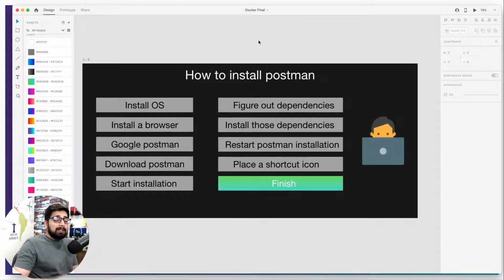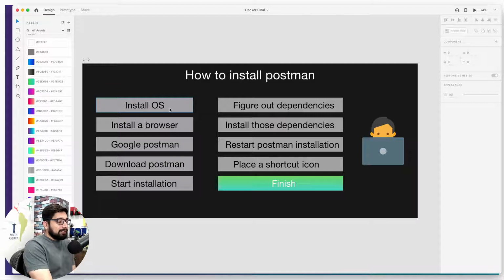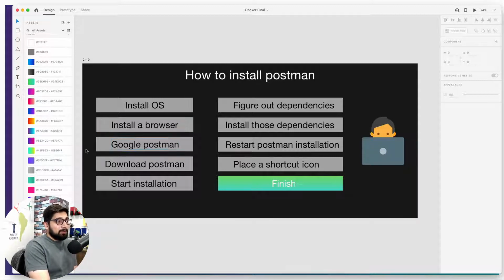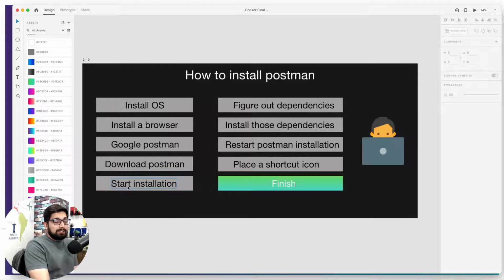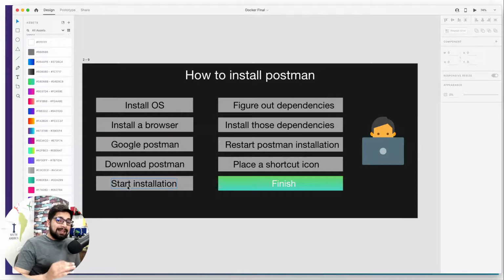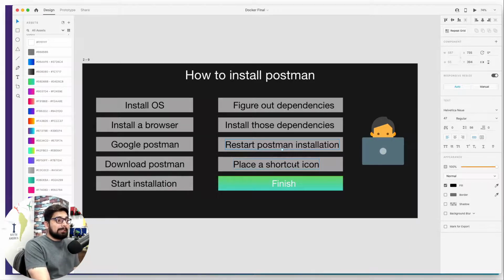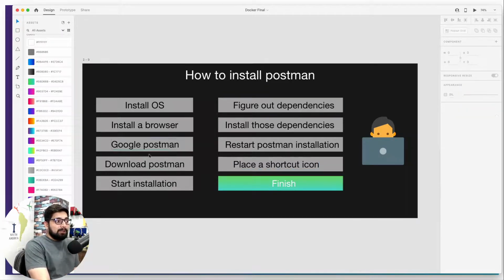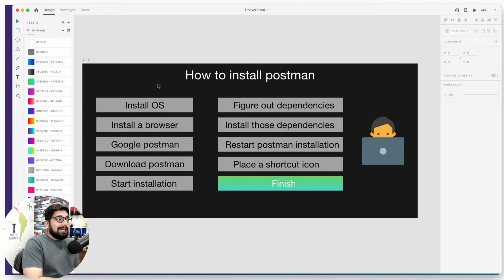An analogy for custom docker image